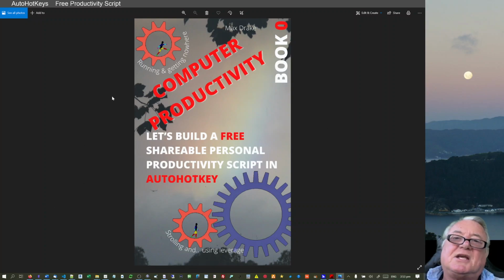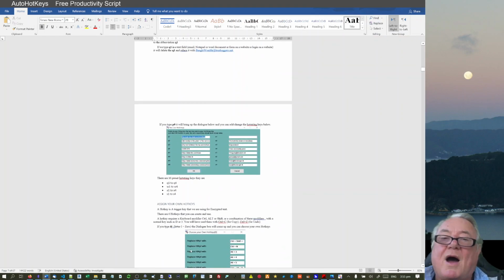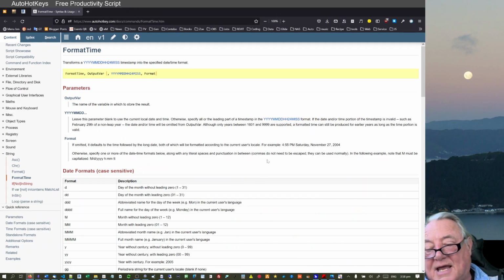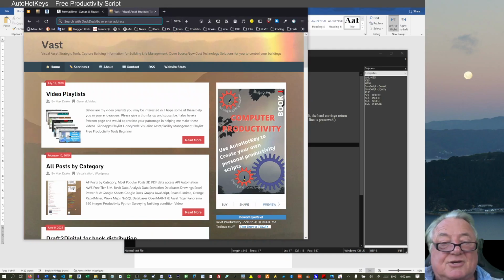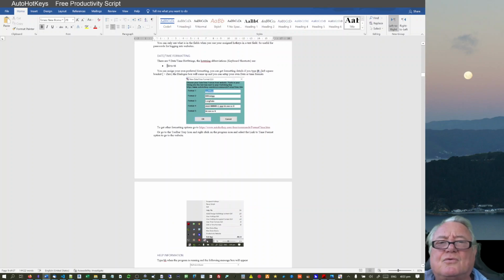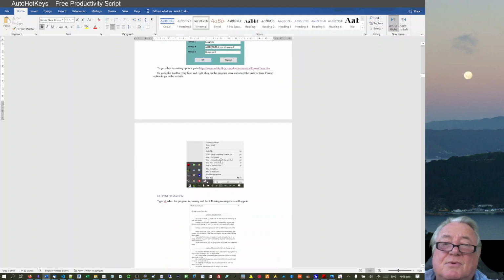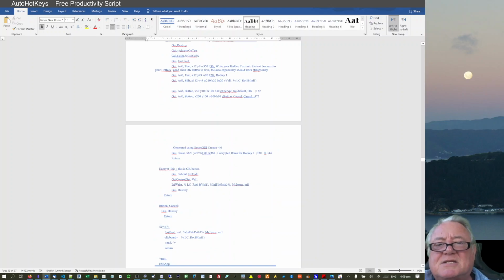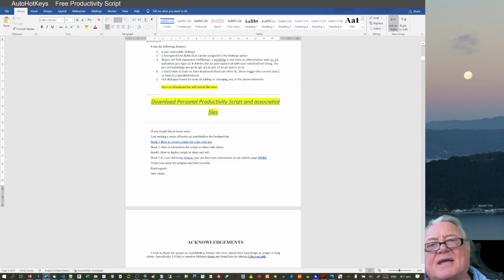FreeProgramMaxProductivitySetup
This is a simple compiled productivity tool that is built using AutoHotKey which is a free windows only scripting program.  There are 2 ways you can use this book:
PART 1. THE SIMPLE WAY, download the compiled program, install it on your PC and go through the setup to stylize it for your own preferences, and just use it.
PART 2. THE MORE COMPLEX WAY OF LEARNING HOW AUTOHOTKEY SCRIPTS WORK and modifying the original scripts to suit your needs.

Coming shortly
AutoHotKey Computer Productivity: eBook BOOK 2 in series
Coming shortly

Udamy Courses:
 AutoHotKey Computer Productivity Course 1

To come
 AutoHotKey Computer Productivity Course 4
 To come